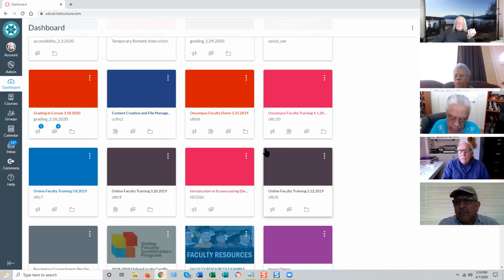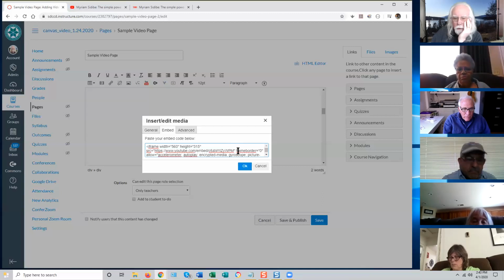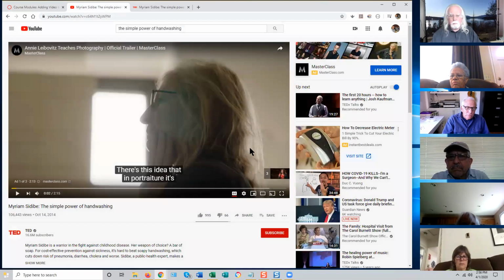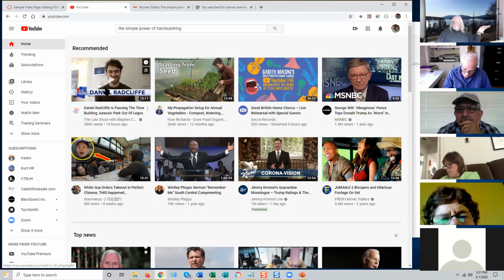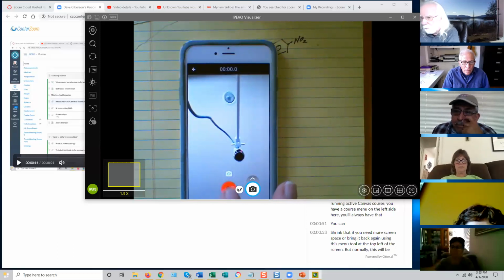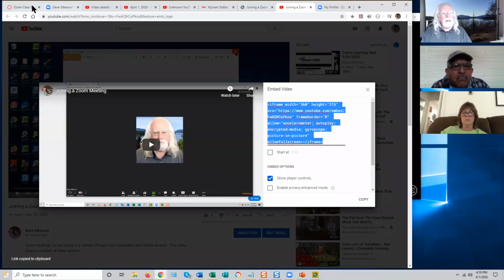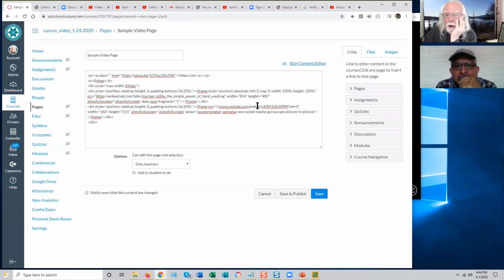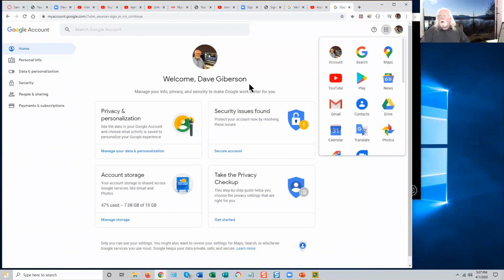Adding Video to Your Canvas Course - 4.1.2020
Video is an incredibly rich and information-dense instructional medium that is especially vital in distance education.  This seminar explores the processes for linking both pre-produced and self-produced video into Canvas.  The use of Zoom and your smartphone as video production tools is also  introduced.